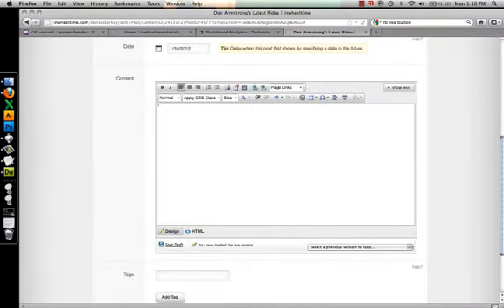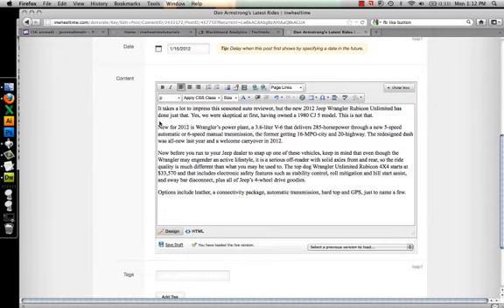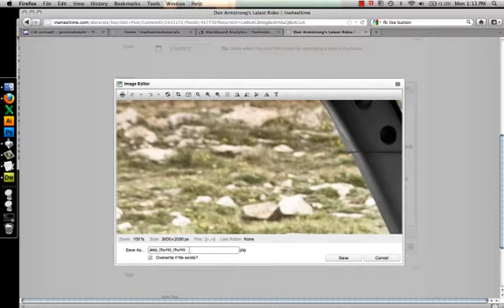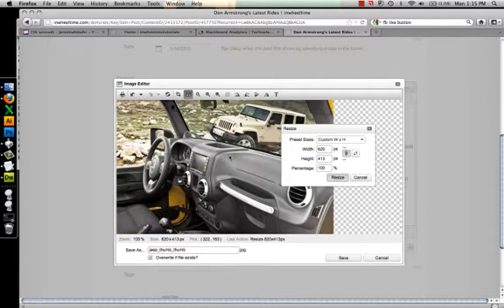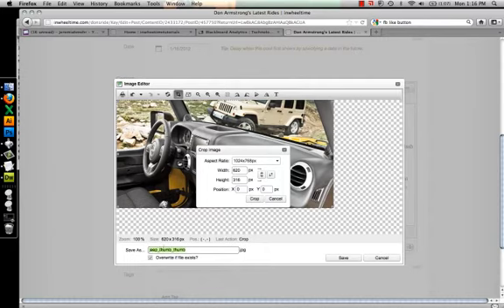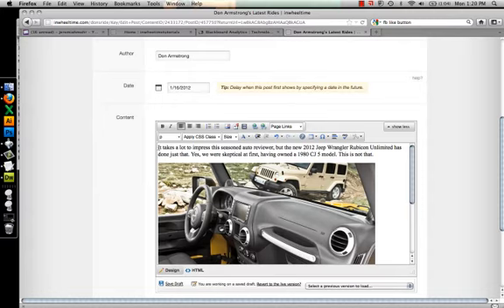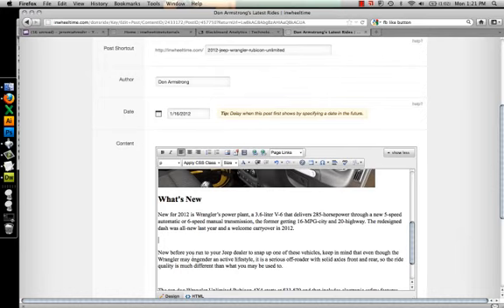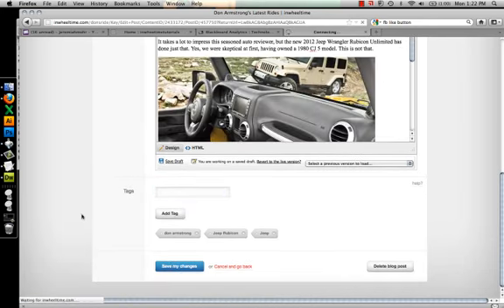OMG I Screwed up my Blog Post